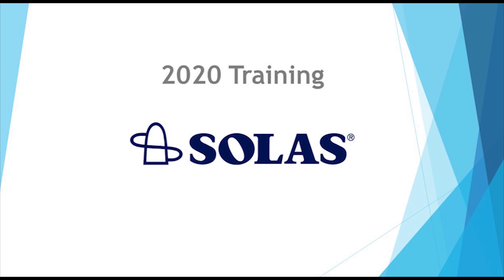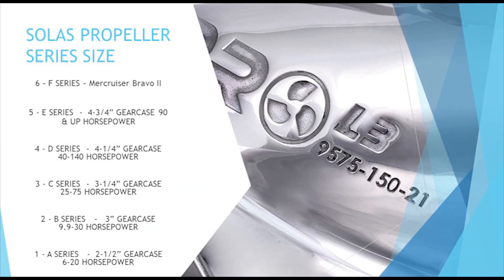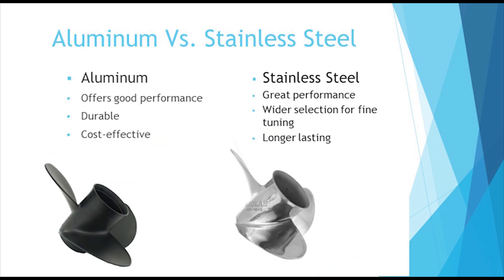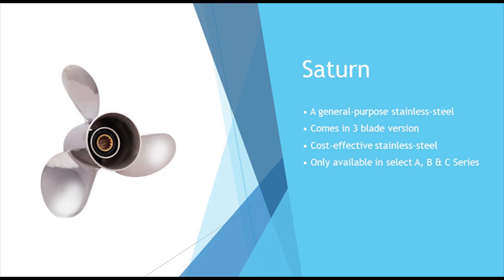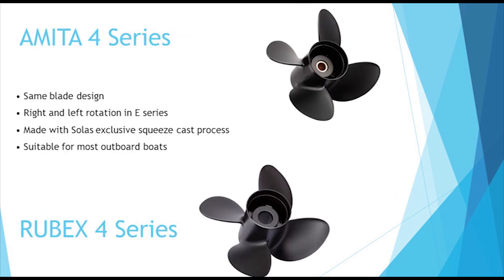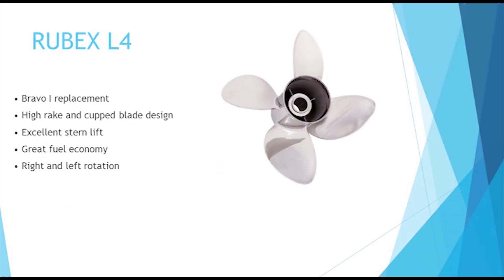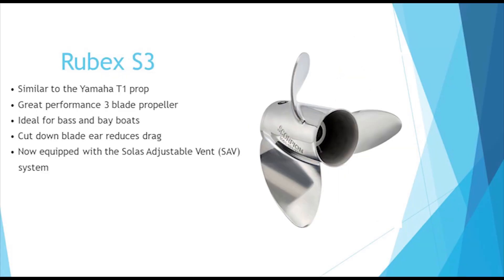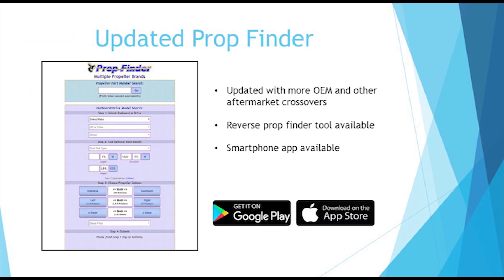SOLAS PROPELLERS: Training and Education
This video breaks down the difference between SOLAS and RUBEX. It also demonstrates how SOLAS part numbers breakdown and what each number means. You will see propeller characteristics and which propellers are similar and what applications they are ideal for.